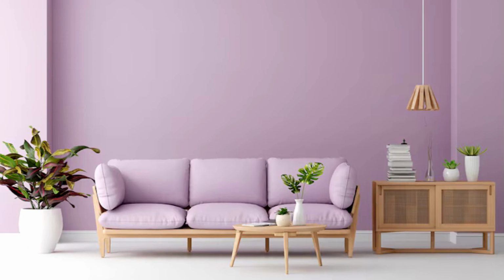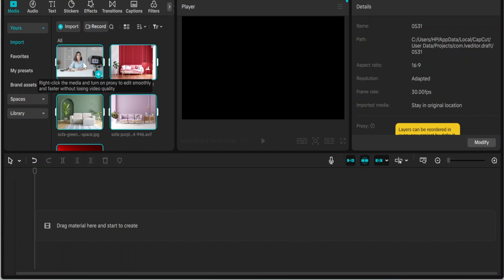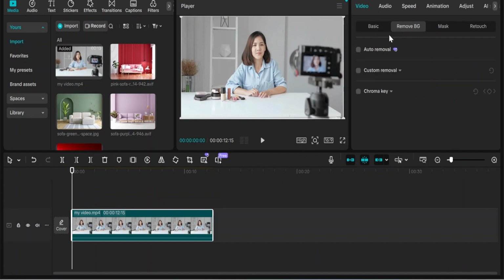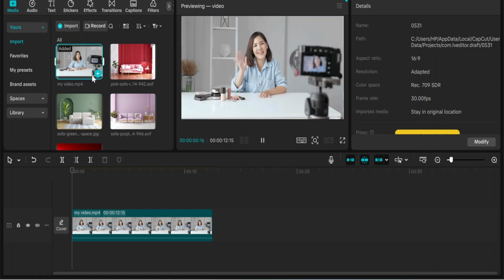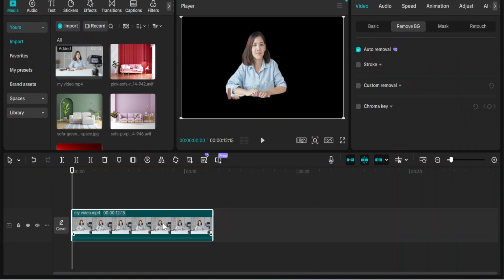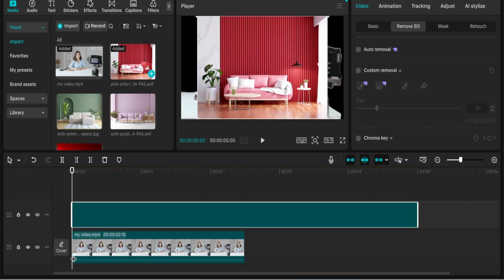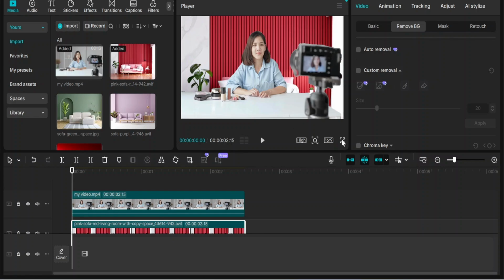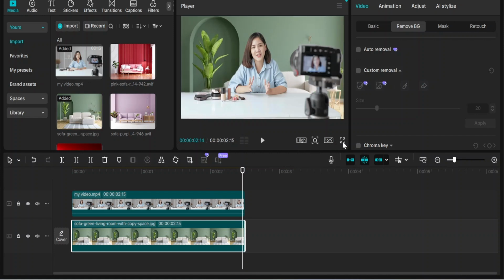How To Change Video Background With Free Stock Images | CapCut Tutorial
In this video, I’ll show you how to change your video background using stunning free stock images.

CapCut offers a powerful automatic background removal feature, allowing you to easily replace your video background with any beautiful stock image of your choice.